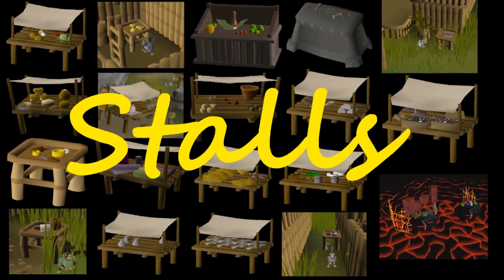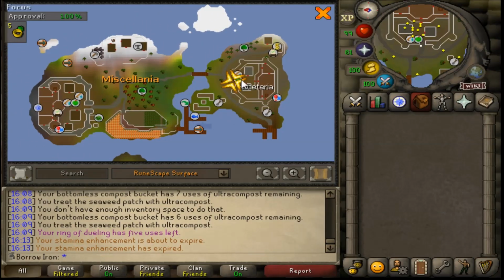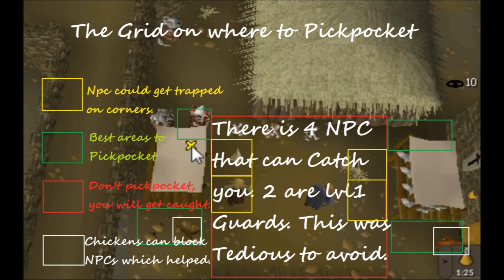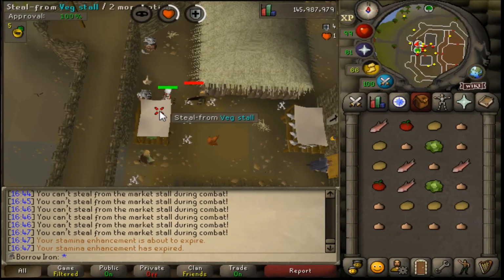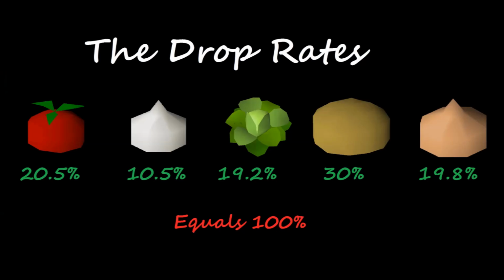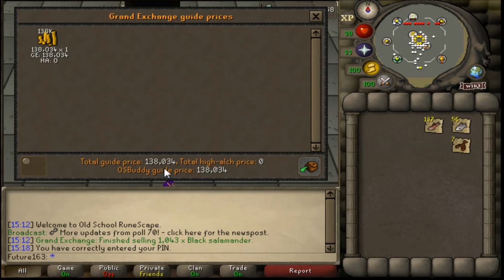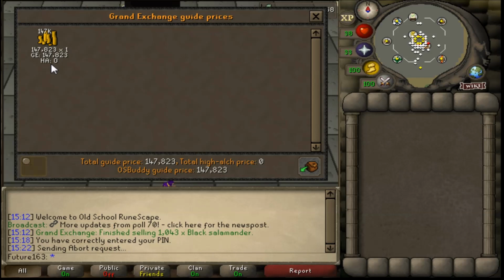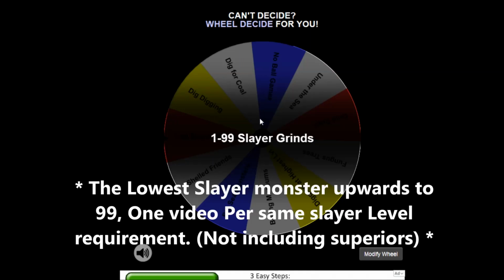Runescape{2007} The Veg & Fish Stalls I Episode 2 I Forgotten Content I Borrow Iron OSRS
I'm back with my next installment of 'Forgotten Content' on Old School Runescape. Episode 1 took us to Level 26 Necromancers, however in episode 2 we focus our attentions to the hint of 'Stalls'. Firstly this series is aimed at OSRS content that is more of unused/ not many people are aware of. So I expect to see low exp rates and gp rates, as I aim for a mixture of starter to high level areas. Today we go to Stalls, actually 2 particular stalls, that most can say they never/ highly unlikely pickpocketed from... I introduce to you all... The Veg Stall requring level 2 Thieving (as well as requiring Royal Trouble Quest, plus the quests to unlock this area) & The Fish stall requiring level 42 Thieving. By the time of completing these requiremtns (quests), you would have 18+ Thieving levels. SO what is the point of this Veg Stall?!? There's only 2 Veg stalls in-game. BOTH on these Islands... Requiring these quests. So we see what exp rates, gp rates and what you get from these stalls, I mainly focused the Veg stall, but did use the Fish stall. Let's begin, sit back and enjoy my painfully tedious grind of 3 hours taking on these 'Useless Stalls' or are they?

Episode 83 of my Iron Adventure Progress series will be out sometime next week. I also leave a clue for the next Forgotten Content episode at the end of episode's 2 video.